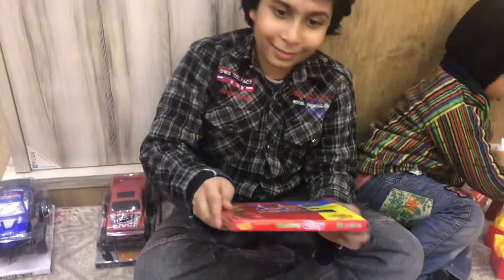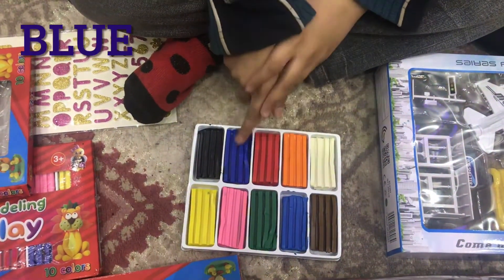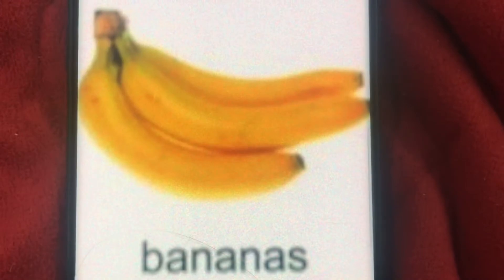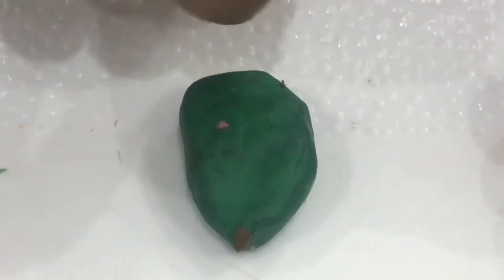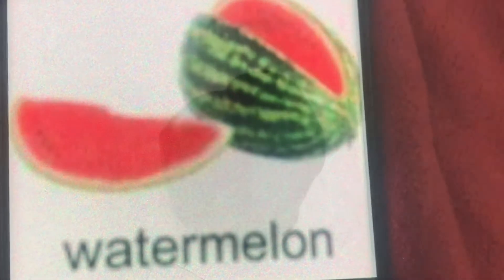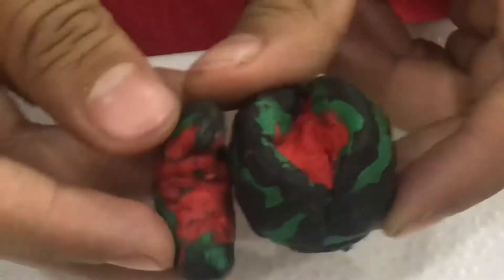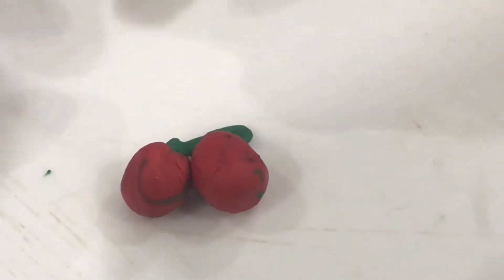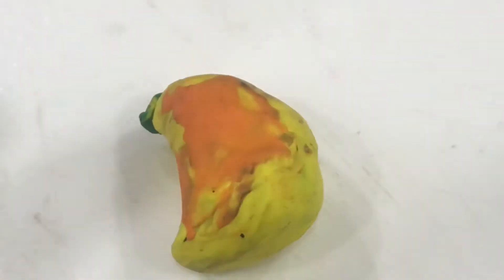Teaching Fruit Names with Colors by using Clay activity.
Teaching Fruits Names with Colors by Clay activity 🤠